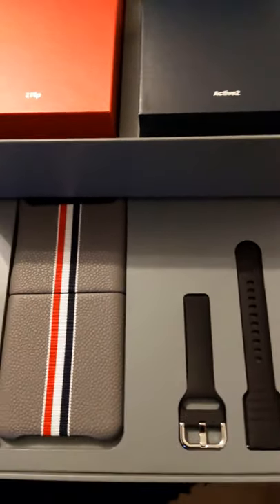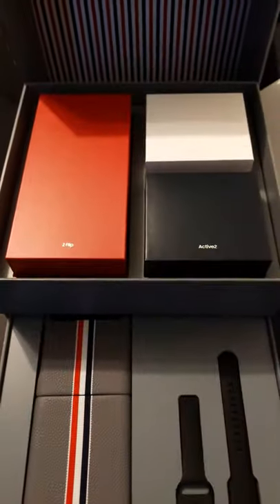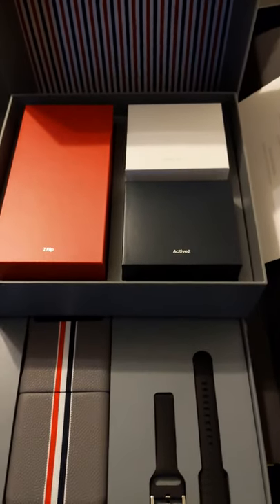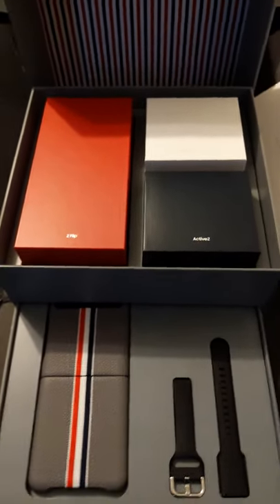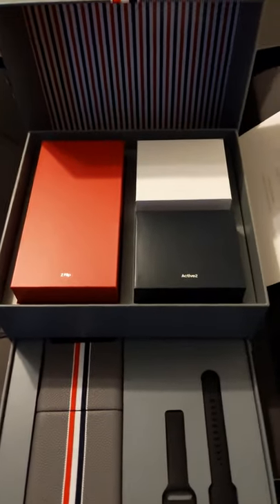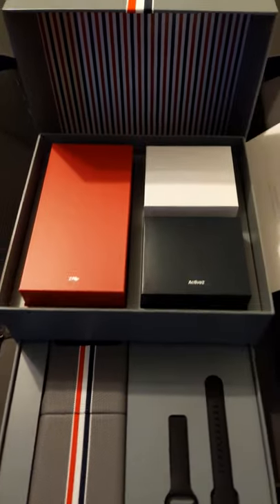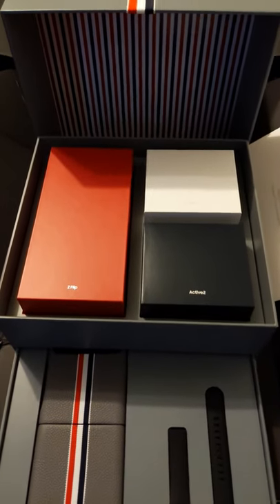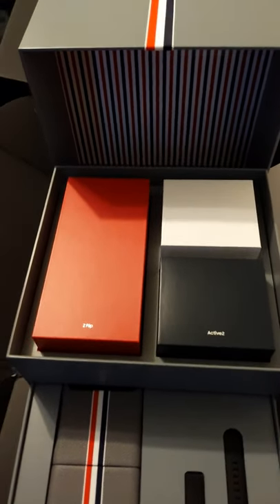Samsung Zflip Thom Browne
Thom Browne Zflip